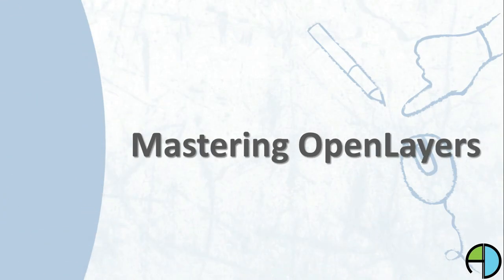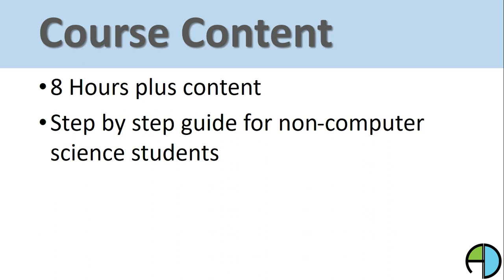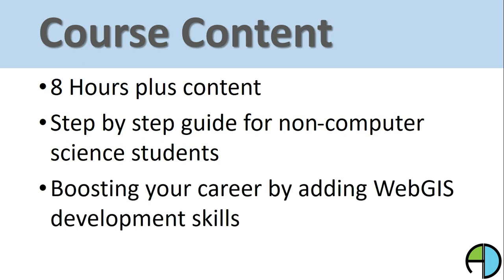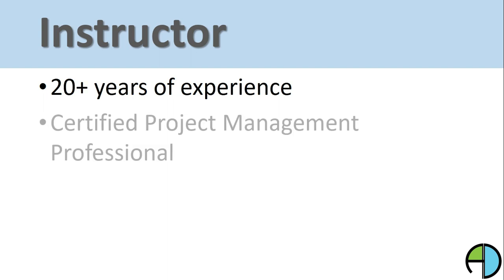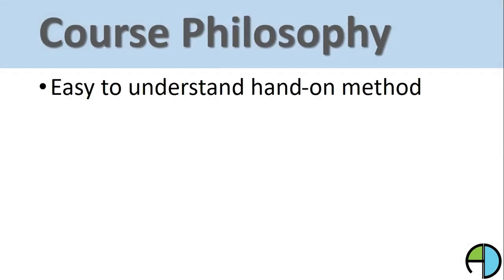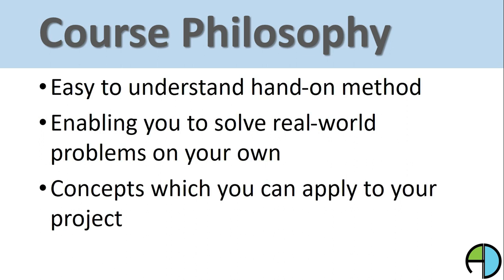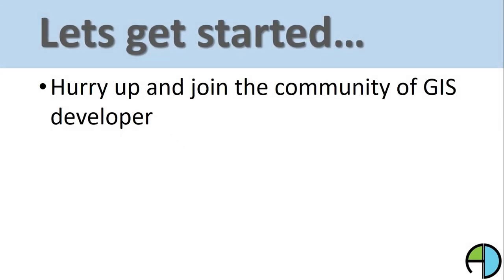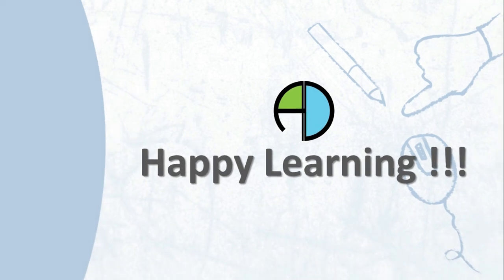Mastering OpenLayers - Become a successful WebGIS developer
A complete course on developing WebGIS application using OpenLayers.

⚈GIS Books⚈
1. GeoServer Beginner's Guide
2. Mastering OpenLayers
3. PostGIS in Action

⚈Management and soft skill books⚈
1. Rich Dad Poor Dad
2. The 7 Habits of Highly Effective People
3. The Psychology of Money
4. Atomic Habits

💻 Mac Book Air
📷 Camera [ Canon EOS 200D ]
🎤 Boya Mic